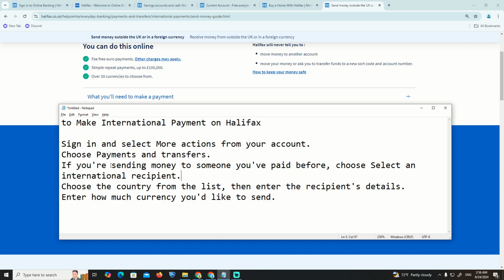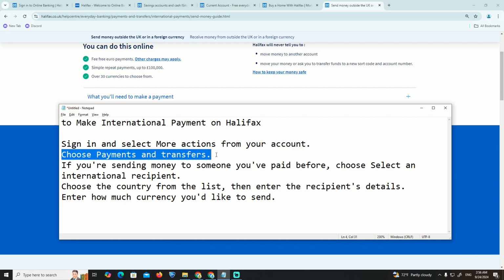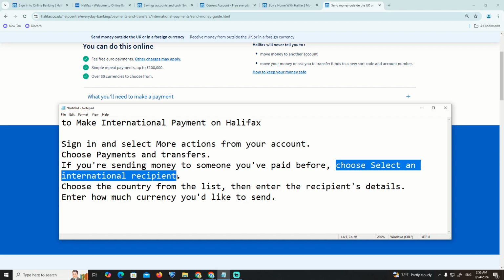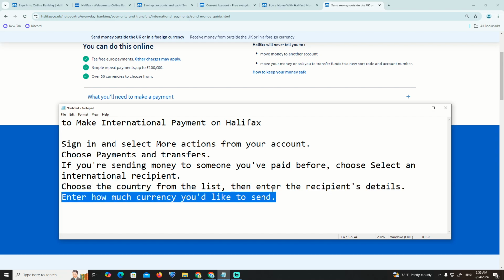How to Make International Payment on Halifax